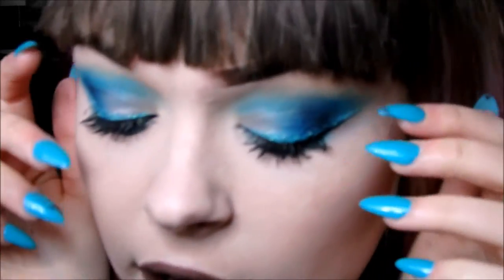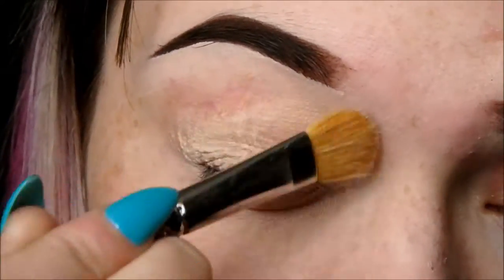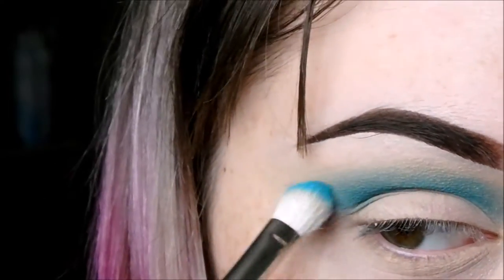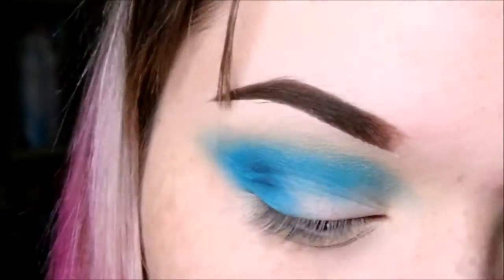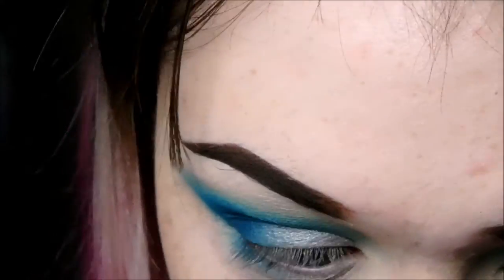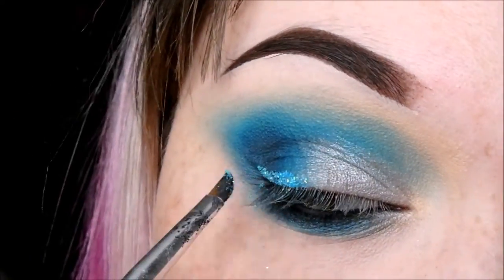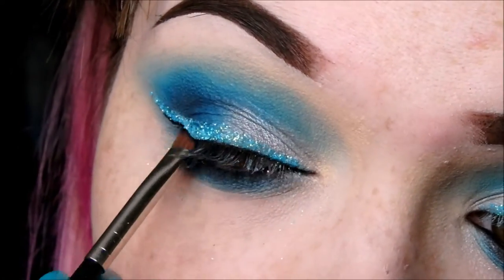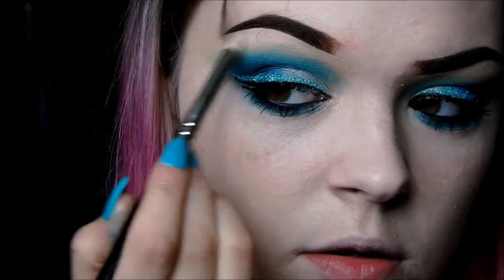♥TMNT Series- Leonardo ♥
♡Hello my lovely munchkins♡
So its been a long time since I last uploaded :( I promise I will get better eventually.
So no matter what category of creative work I am doing, whether its art, fashion or makeup, I like to take my inspiration from the most random things. For this series I will be fueling my creative juices with The Teenage Mutant Ninja Turtles. Who doesn't like a bit of TMNT ;)

As there are 4 turtles in total, there will be 4 videos in total. I didn't want to take literal inspiration from what the turtles looked like as I thought the series would get a bit repetitive. Therefore, I decided id used the colour each turtle supports, to create individual looks. Enjoy!!

♡Products used♡
MAC Soft Ochre Paintpot
MAC Wedge eye shadow
MAC Electric Eel eyeshadow
NYX Jumbo pencil in Milk
MAC Bon Nuit eyeshadow
Naked 2 Verve
Squid Modern Kahji Eyeliner
Collection 2000 Black Liquid Liner
False Lash Maximizer
In Extreme Dimension Mascara